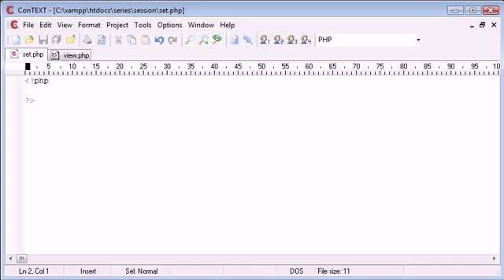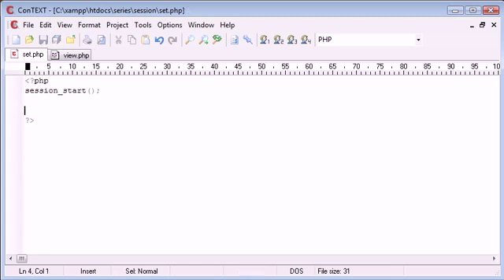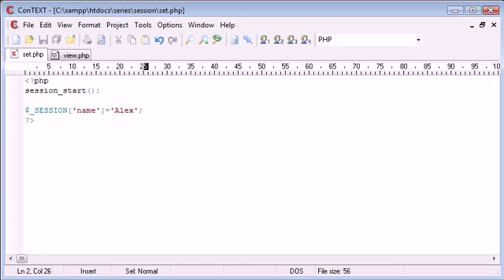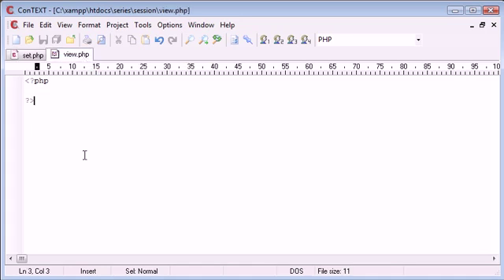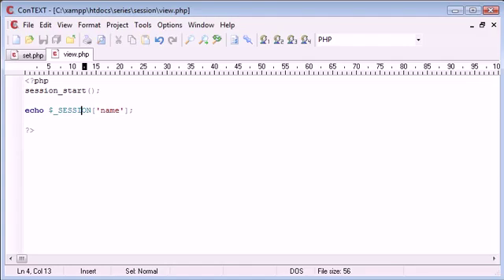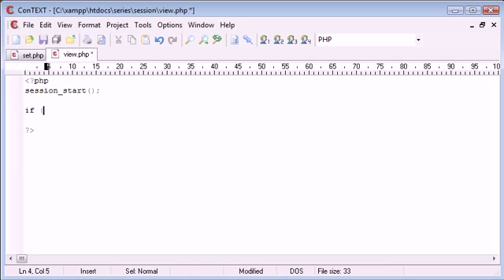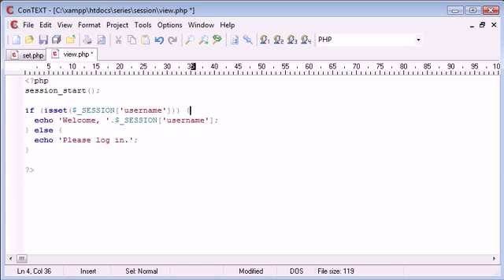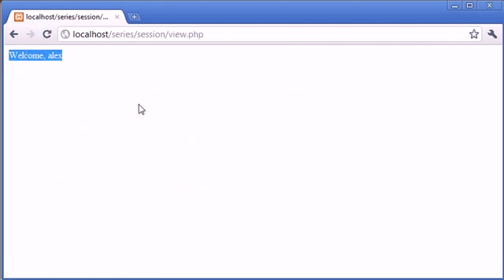Beginner PHP Tutorial 73 Setting PHP Sessions ‏